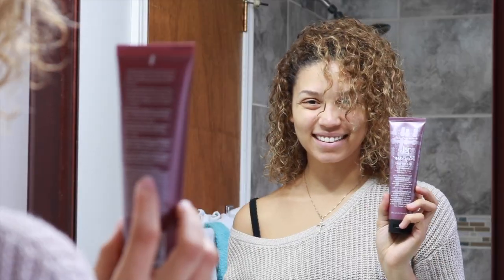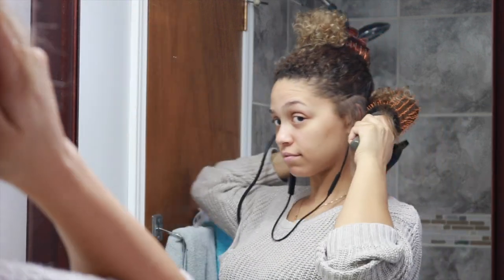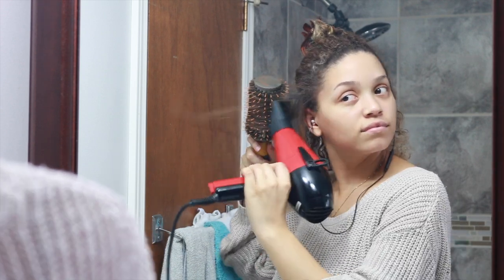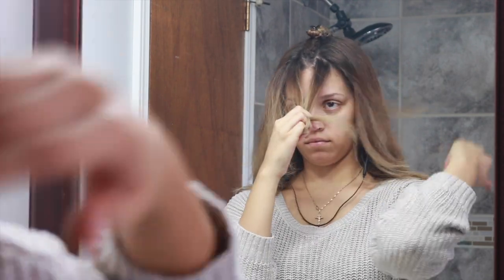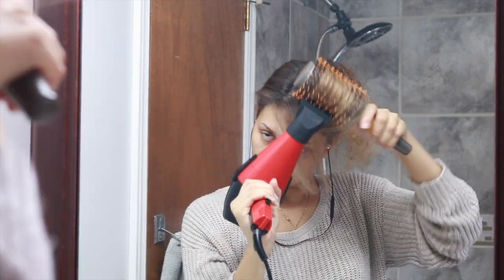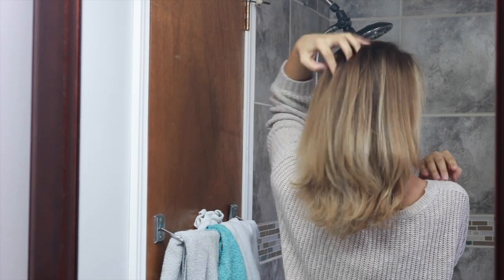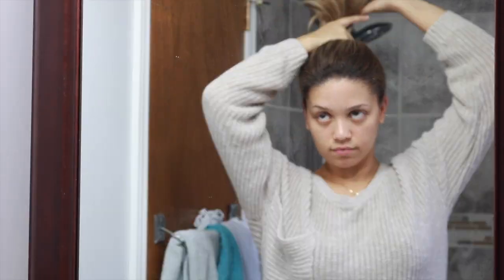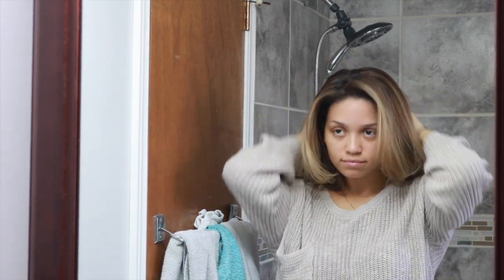Updated Blow Dry Routine | How to Blowdry Curly Hair Straight | Ashley Bloomfield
Updates, Updates, Updates!

This updated video is sooo over do, but I finally have it up for you guys! Here is how I blowdry my 3b/3c curly hair straight! All the items I used are linked below!

xox
Ashley

Items Used:
Elchim 2001 Professional Hair Dryer
Iconic Ceramic Round Brush by Goody
Bumble and Bumble BB Repair Blow Dry Elixir